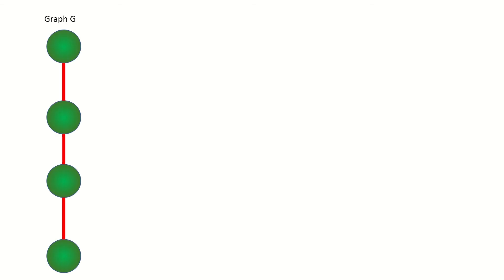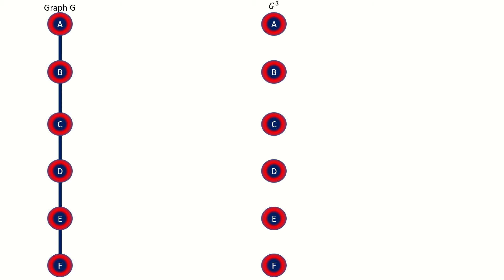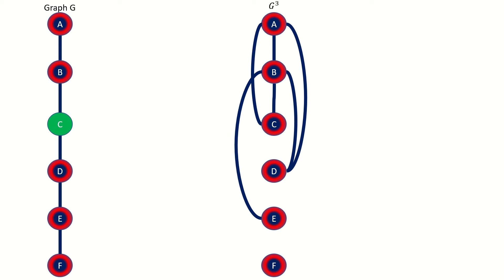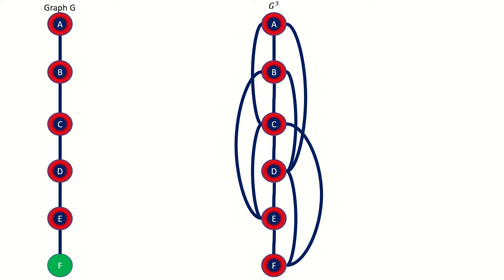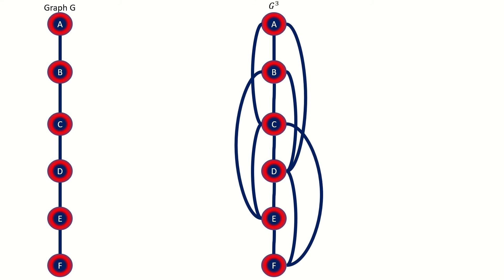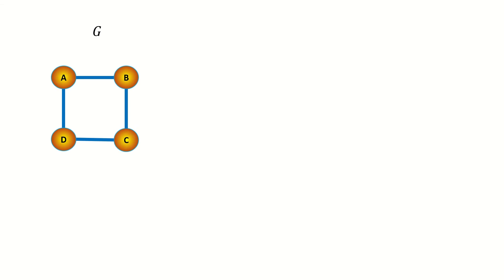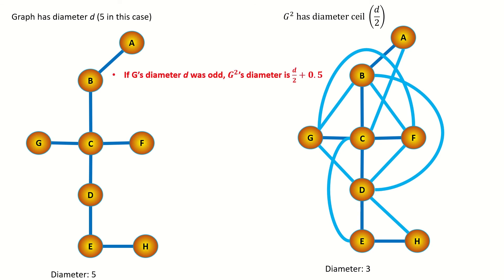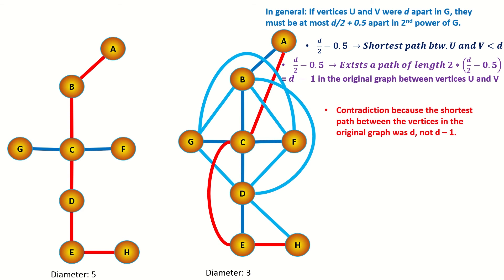What are Graph Powers? [Graph Theory Tutorial]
What are Graph Powers? This video defines graph powers and how you can calculate them yourself.

The K-th power of a graph G is itself a graph with the same vertex set as G, but in which two vertices are adjacent when their distance in G is less than or equal to K. The 2nd power of a graph is known as the square of a graph, and the 3rd power of a graph is known as the cube of a graph. We use exponents next to the name of a graph to denote graph powers. G^3 is the 3rd power of graph G, for example. Powers of graphs are related to taking powers of the adjacency matrices of graphs.

Some interesting properties of graph powers:
If a graph has diameter d, then its d-th power is the complete graph.
The cube of every connected graph contains a hamiltonian cycle.
The square of 2-vertex-connected graphs are always Hamiltonian.

If you liked this video, I suggest you check out my graph theory playlist. Here's some links for further exploration:

                                                      Recommended Books:
Hypergraph Theory

00:00 Definition of Graph Power
06:00 Example 1
07:39 Diameter and Graph Powers